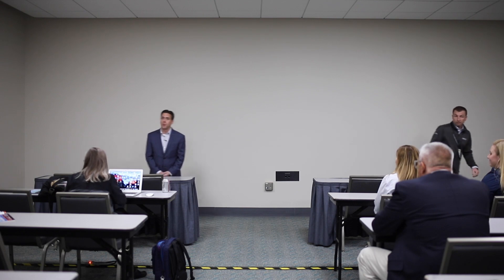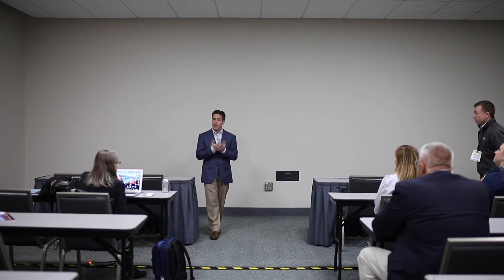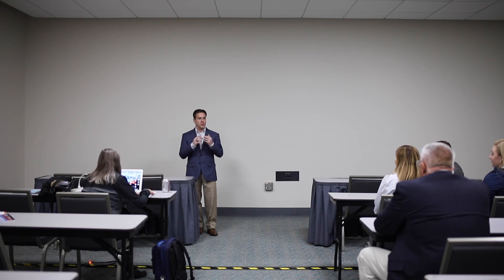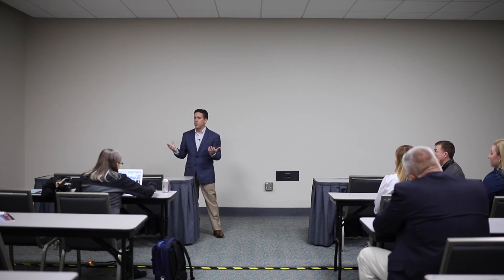LESCO Press Conference Feb. 6, 2019 @ The Golf Industry Show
John Gertz, vice president of the agronomics category, announced new LESCO products at the 2019 Golf Industry Show in San Diego.

LESCO NOS, LESCO NOS Plus, LESCO PolyPlus-Opti™, LESCO CarbonPro™-L with MobilEX and LESCO CarbonPro™-G. All five new products utilize the latest agronomic technology to maximize turf performance no matter the present challenges or budget.